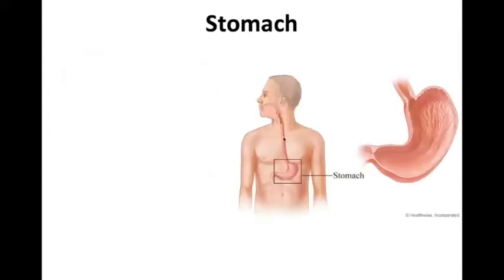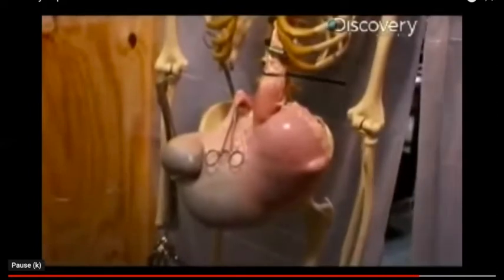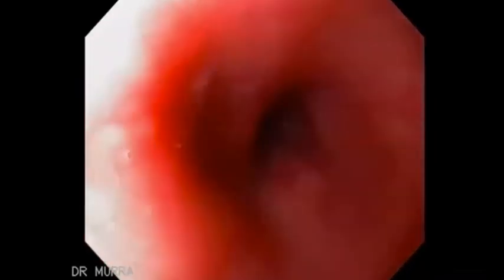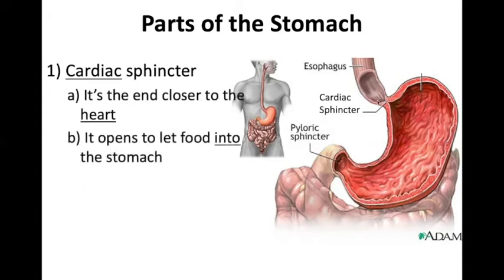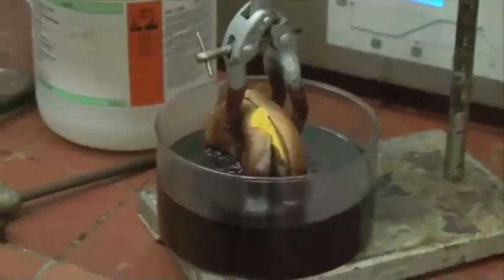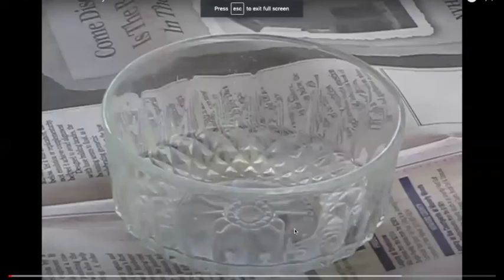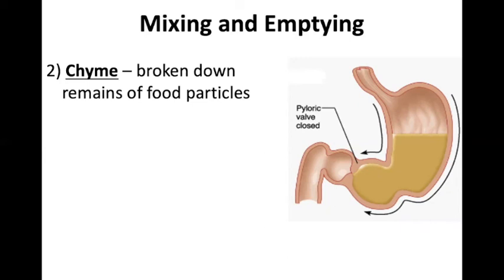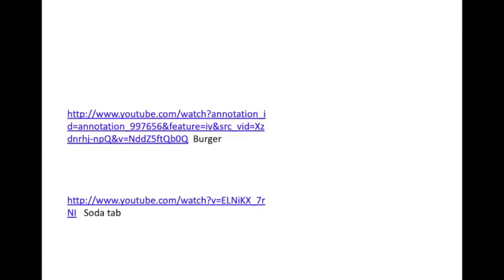Digestion: Stomach Notes